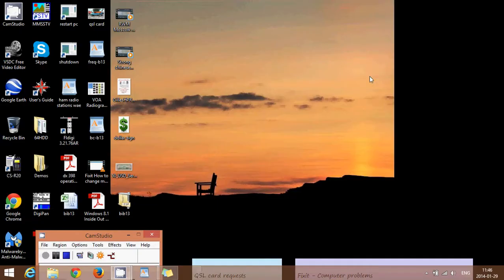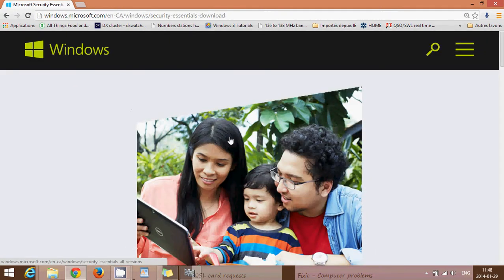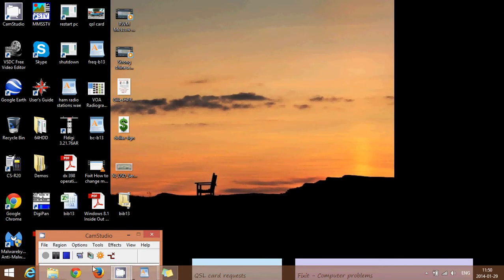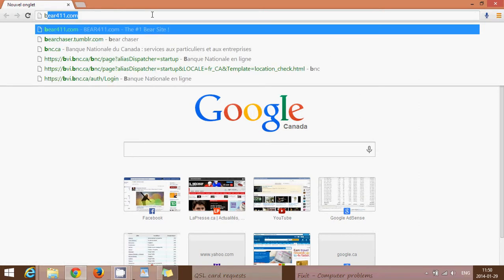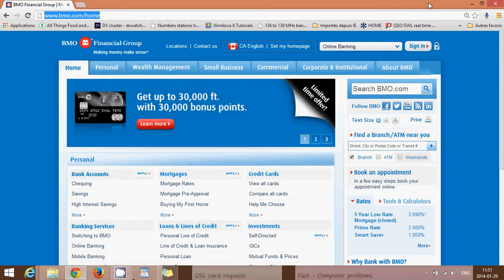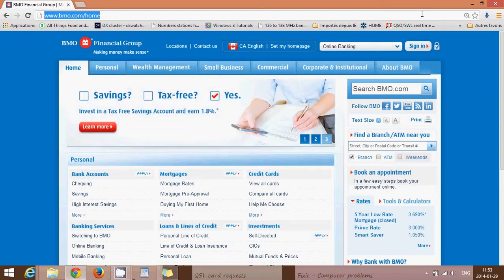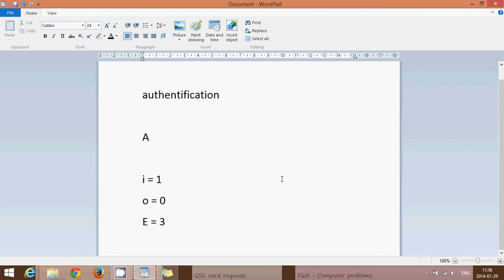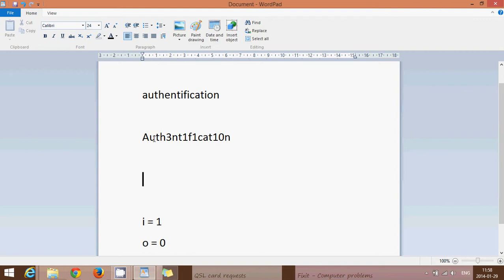Fixit Tips for secure online banking Windows and Mac OS X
top tips for safe online banking in your computer